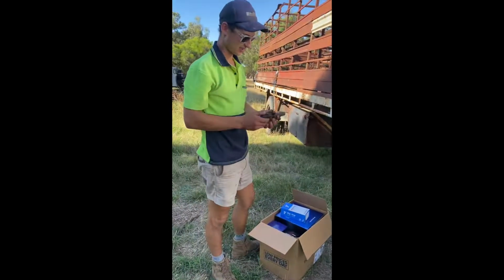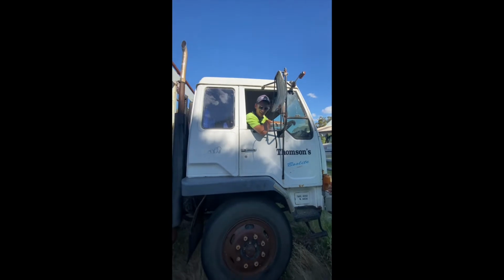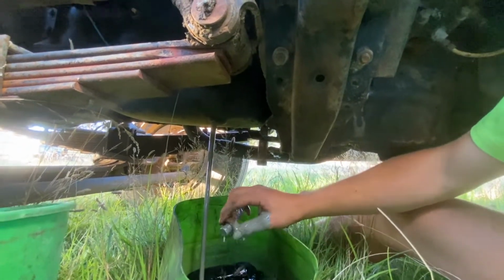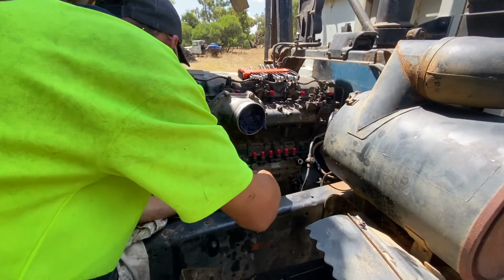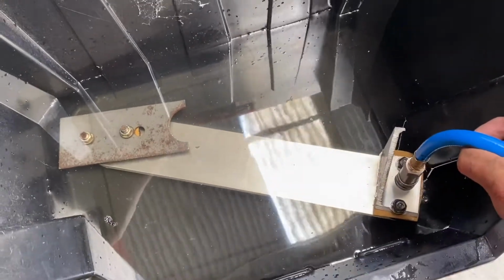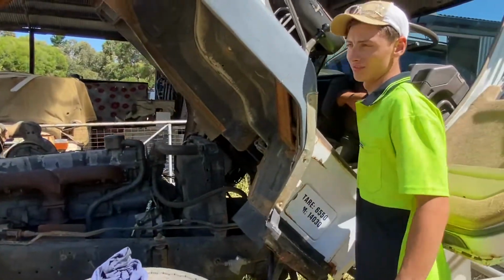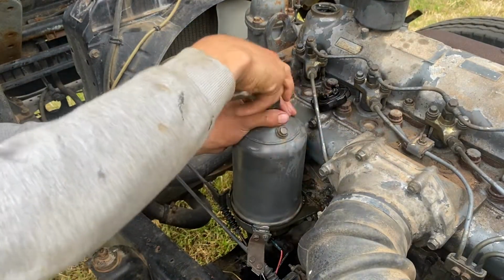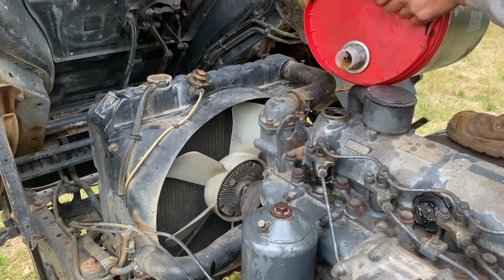Mitsubishi Truck will it drive after 5 years PART 2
1987 mitsubishi Fuso parked 5 years, i bought it sight unseen not running, got it running in part 1 and now fixing the master cylinder so i can test drive it, i found it had coolant in the oil, so i decided to start diagnosing by replacing the oil cooler seals